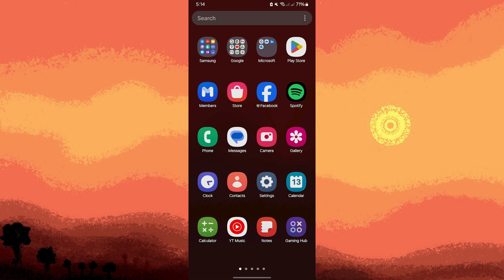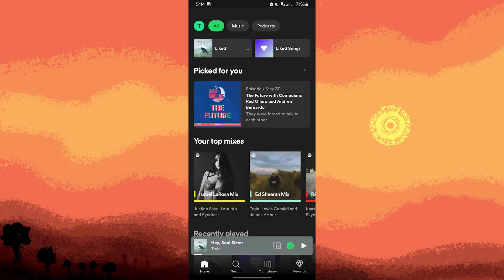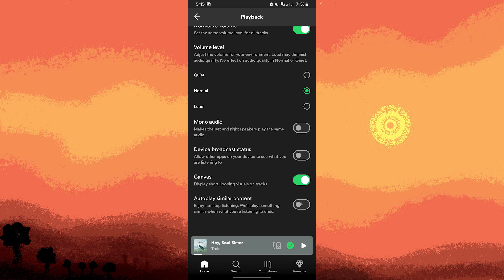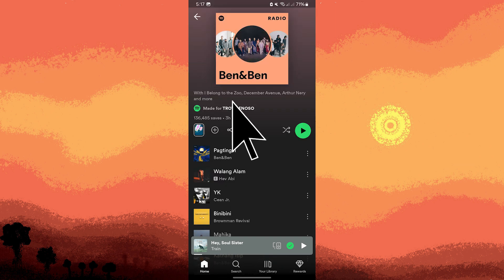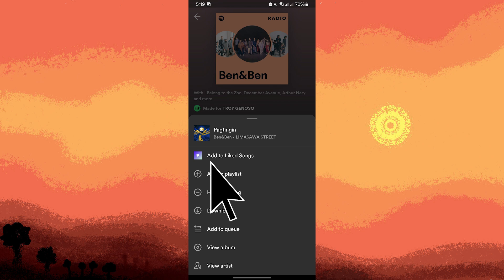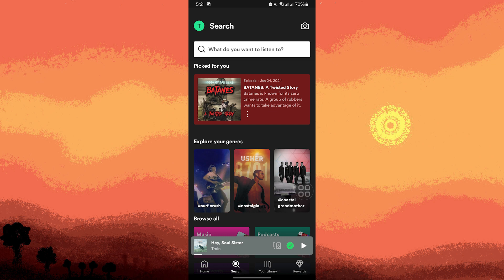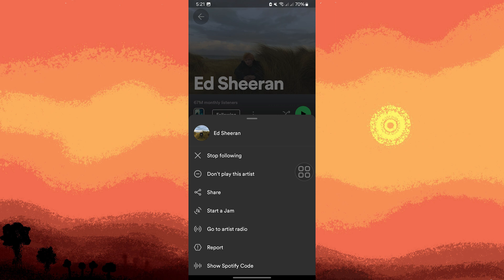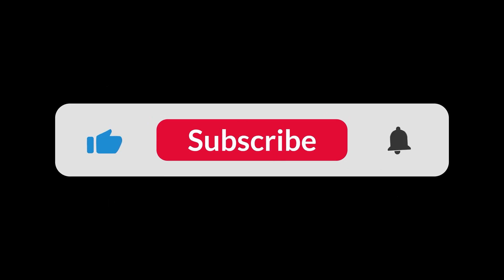How To Turn Off Spotify Recommendations (Quick & Easy)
This video will show how to turn off Spotify recommendations. Use this method if the Spotify recommendations are helpful you.